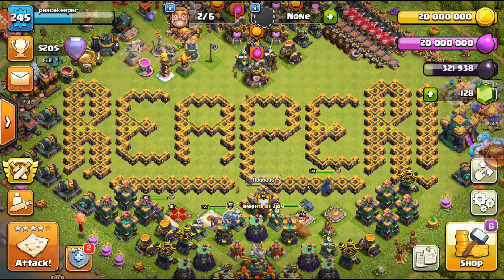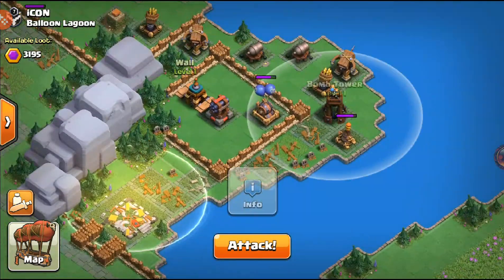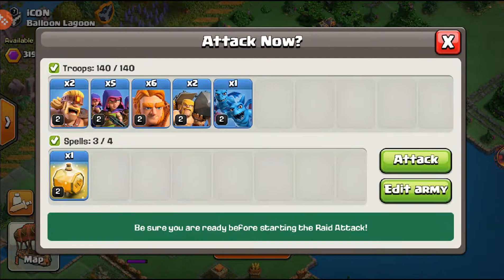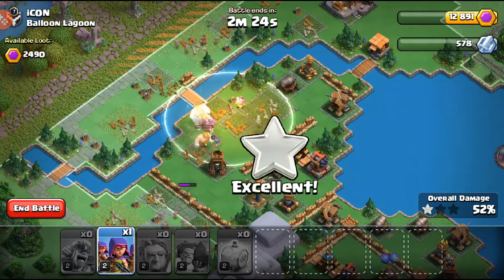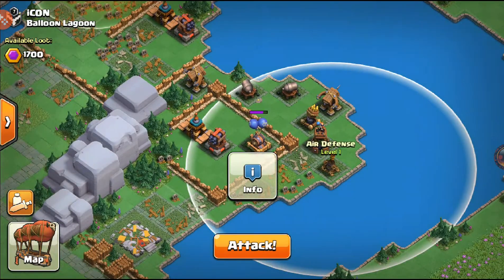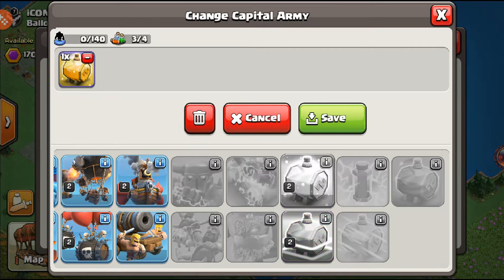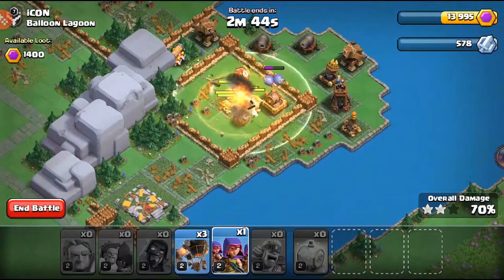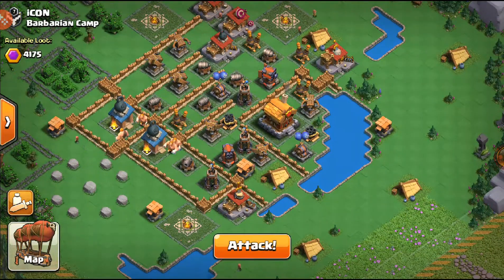Clan Capital Raids Are Back (Raid Week) Clash of Clans